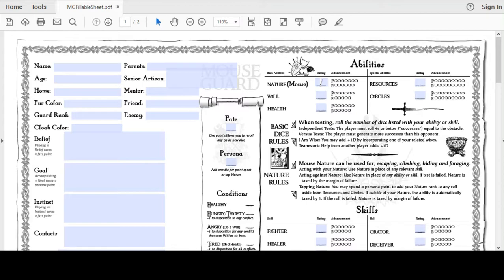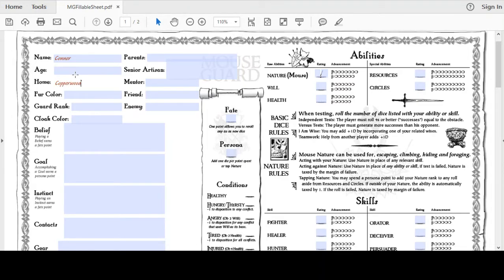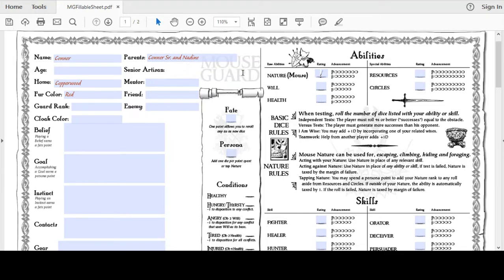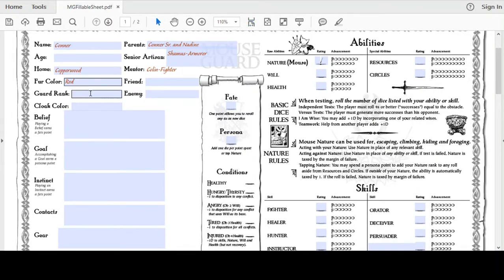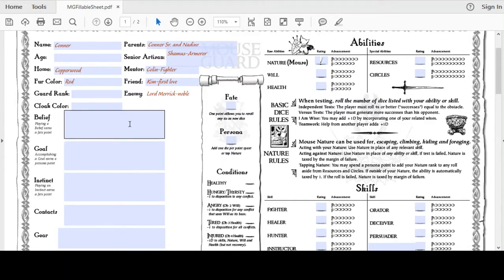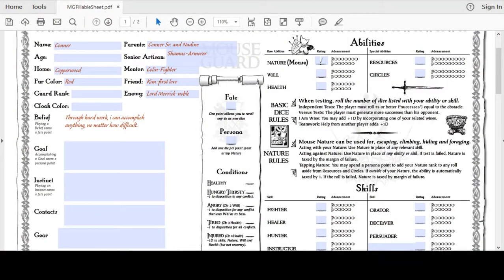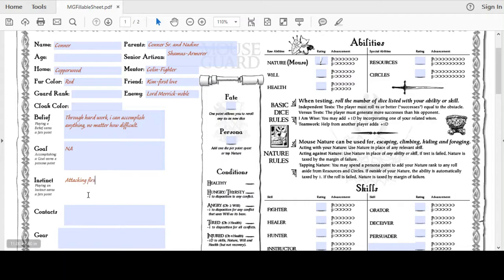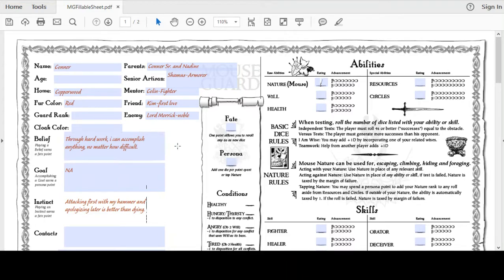Mouseguard "How To" -Character Creation Part 1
Part 1 of the character creation in Mouseguard. I am jumping around a bit but this video focuses on your backstory. Your parents, hometown, senior artisan, mentor...etc.
We also talk about beliefs and instincts. This will be a 2 or 3 part series on character creation.